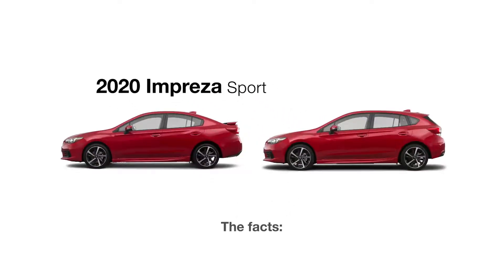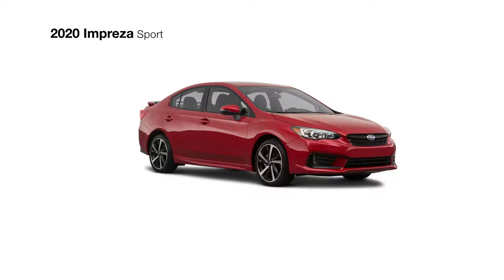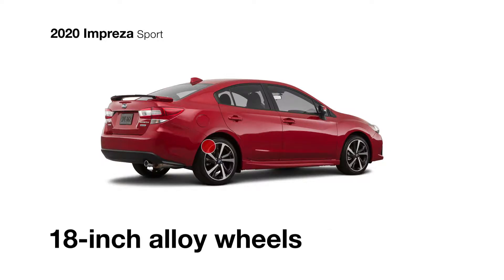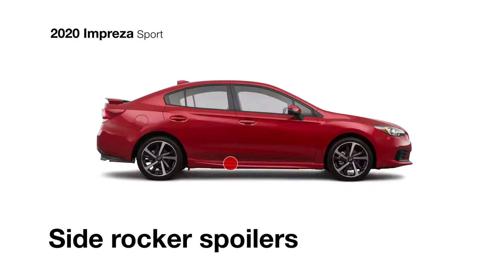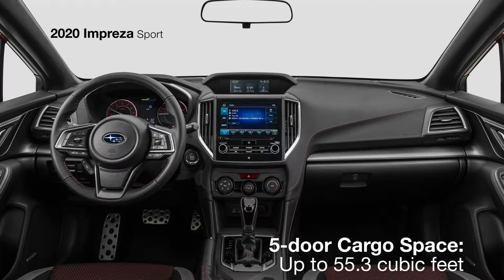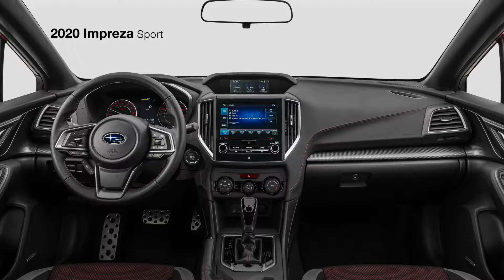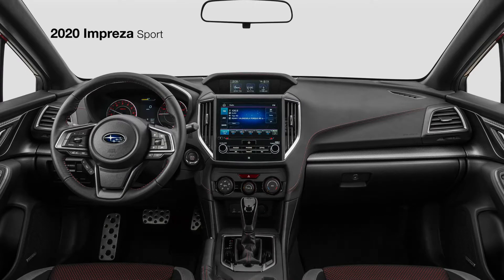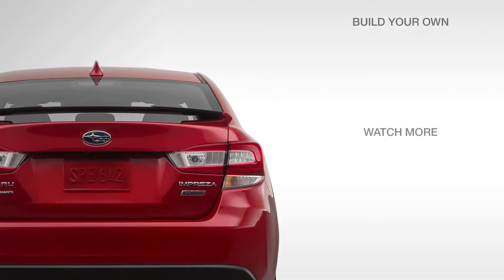Virtual Walkaround: 2020 Subaru Impreza Sport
Learn about the 2020 Subaru Impreza Sport model, available as either a 4-door sedan or a 5-door. With its agile design and sleek look, it’s ready to show you a day full of possibilities.

- SI-DRIVE performance management system
- Active Torque Vectoring
- Sport-tuned suspension
- 18-inch alloy wheels
- Trunk spoiler (sedan)
- LED Daytime Running Lights
- Active grille shutter
- Sport cloth upholstery with red stitching
- Leather-wrapped steering wheel and shifter handle with red stitching
- SUBARU STARLINK Multimedia Plus with 8.0-inch touchscreen
- Keyless Access with Push-Button Start
- PIN-code vehicle access
- 6.3-inch color multifunction display